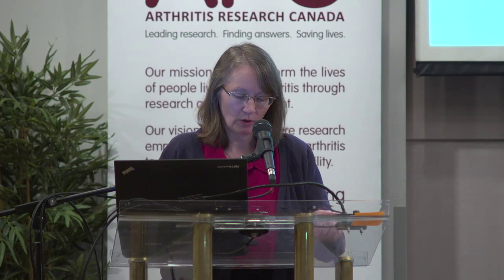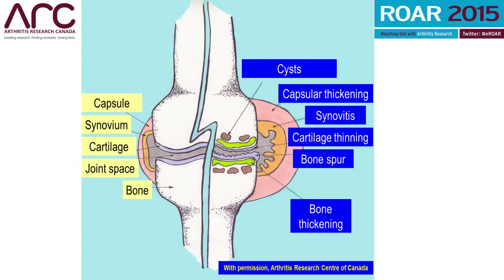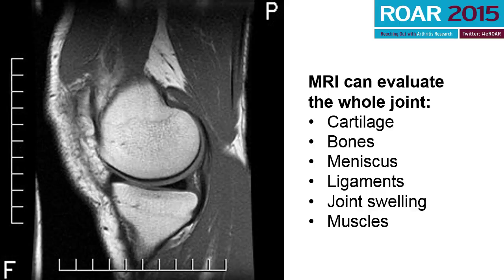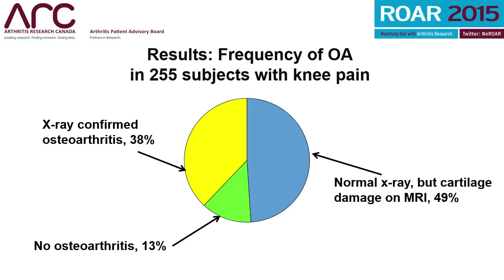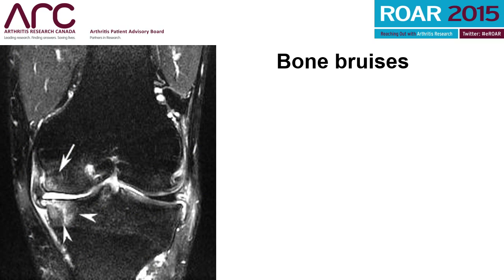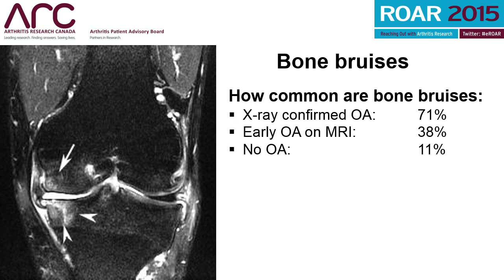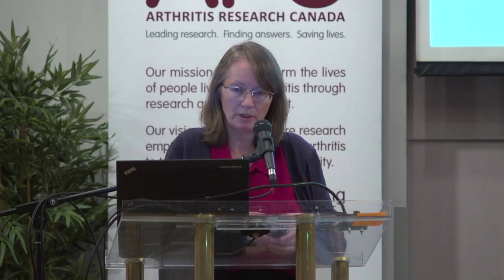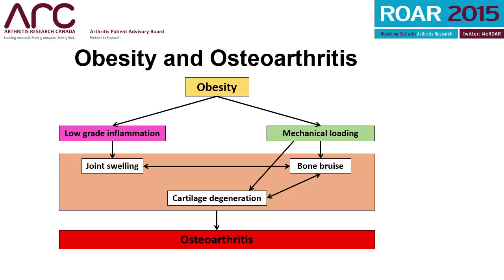ROAR 2015 - Diagnosis Osteoarthritis: What's next?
Dr. Jolanda Cibere is an Associate Professor, Division of Rheumatology at UBC and a Senior Research Scientist at ARC.  She is a rheumatologist specializing in the research of osteoarthritis. She was the principal investigator for a research study on the early diagnosis of osteoarthritis which led to the clinical standardized knee exam for early detection.  She is involved in ongoing research investigating the progression of knee and hip osteoarthritis after 3 and 6 years.